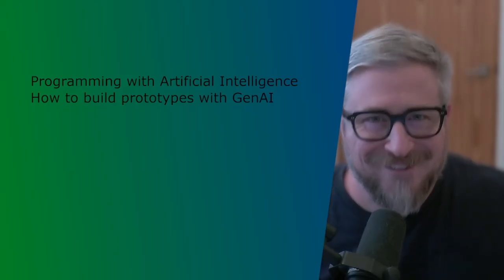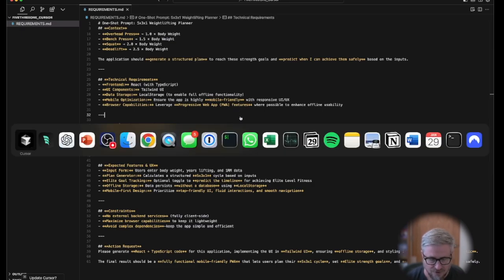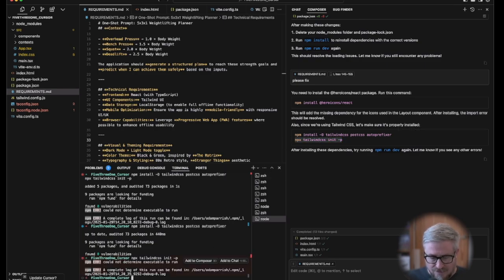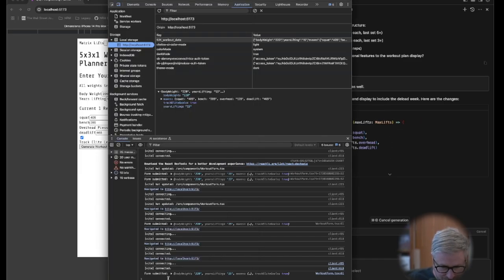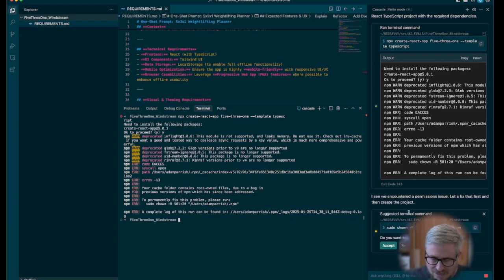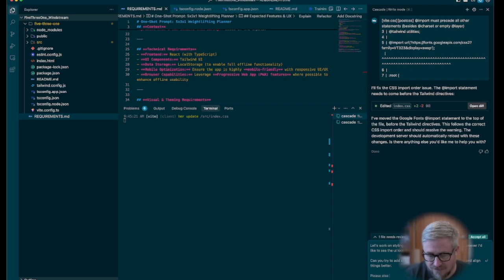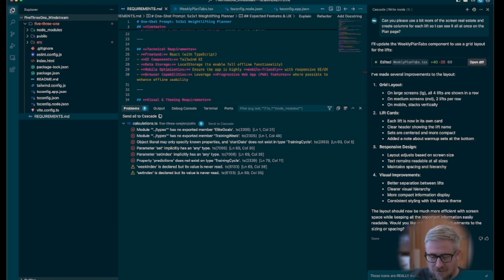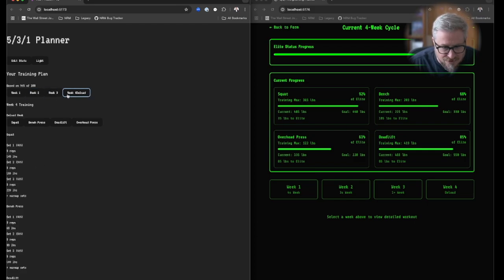Episode 001 // Programming with GenAI // Evaluating Cursor vs Windsurf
Today I am programming with Generative AI and evaluating Cursor vs Windstream with a timeboxed 25 min coding session on each tool. We build a Weight lifting Mobile Web App in under 30 min!

00:00 - Intro and Approach
05:25 - 8:21 Chat GPT Requirements Setup
08:21 - 35:00 Cursor 5x3x1 Weight Lifting App Build
35:00 - 53:36 Windsurf 5x3x1 Weight Lifting App Build
53:36 - End Summary and Results